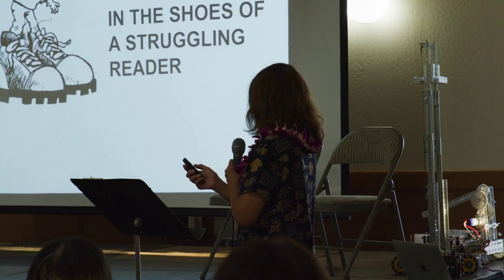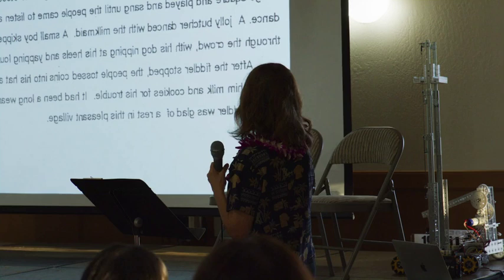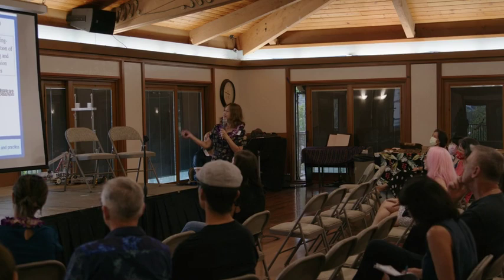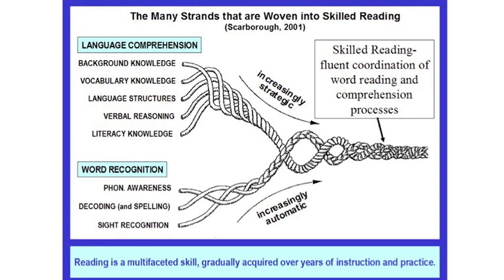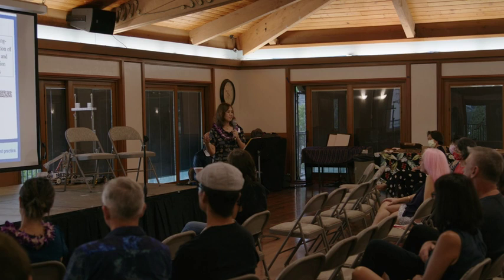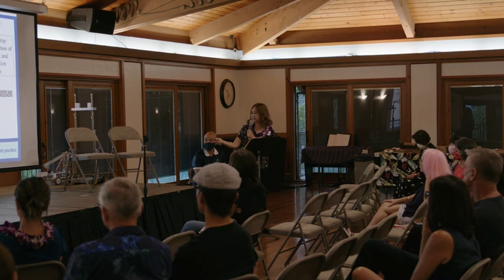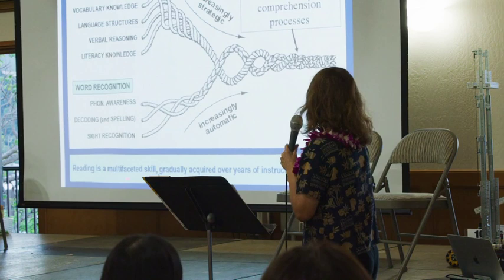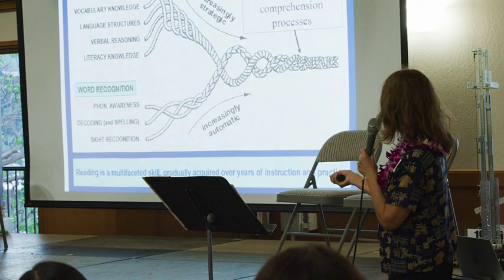Darlene Robertson: A Deeper Dive into Understanding Dyslexia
Darlene Robertson, Director of Professional Development and Community Outreach, provides a simulation of what it is like to be a struggling reader at our community educational event titled "A Deeper Dive into Understanding Dyslexia" at our High School campus in October 2022. This event was held because October is Dyslexia Awareness Month.